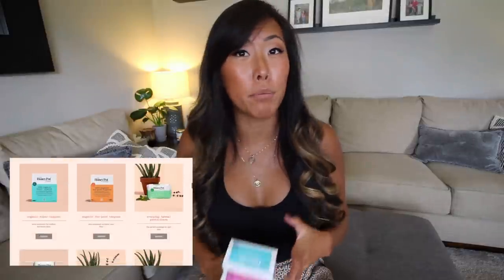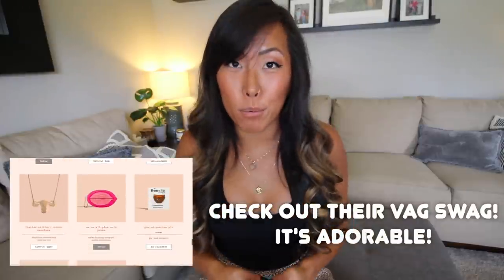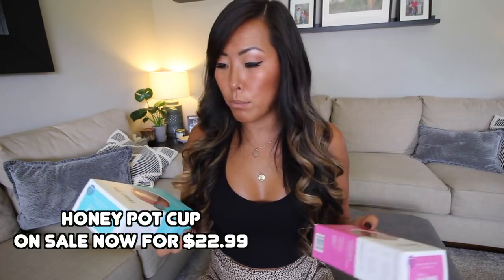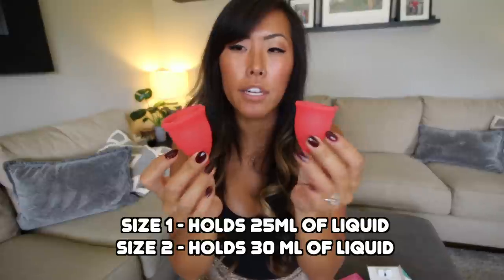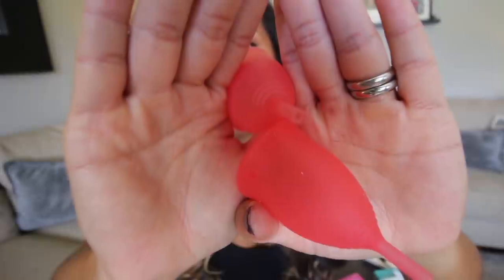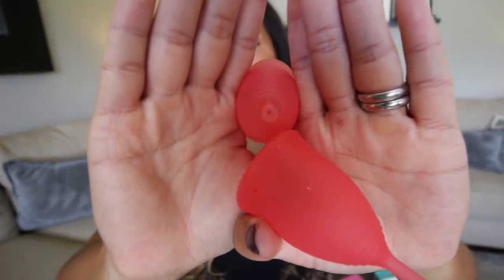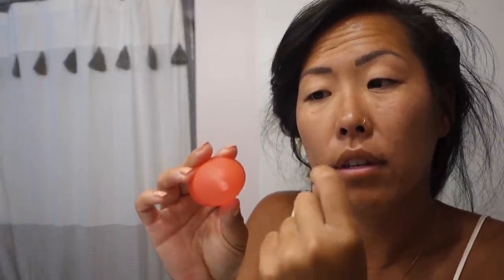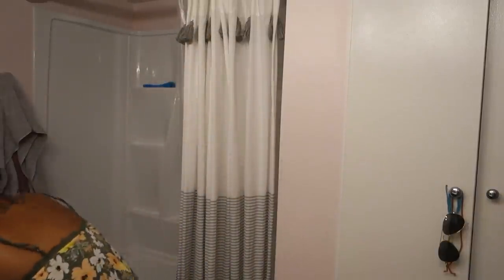I Tried The Honey Pot Cup *WARNING REAL BLOOD* | ITSJUSTKELLI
Hi! My name is Kelli and I am a lifestyle vlogger who shares basically everything about her life. I have enjoyed being on YouTube and building the strong supportive community that I have, and I would love for you to join! So if you like ridiculousness, beauty products, kids, my dog, fitness, sometimes laziness, and just plain ol' normal real people, hit that subscribe button and join my YouTube family, I’d be happy to have you :) Check out below if you’d like to see how to find me in more places too!